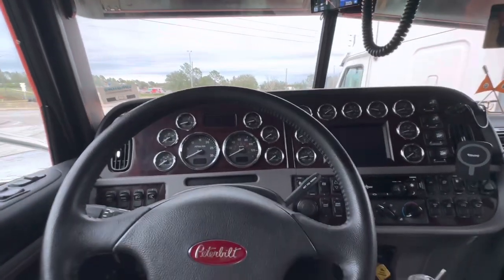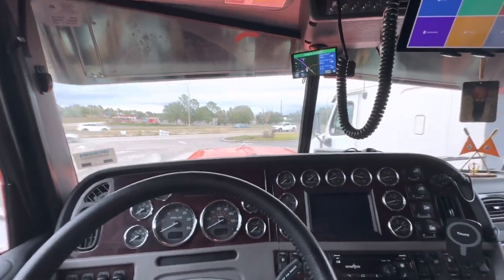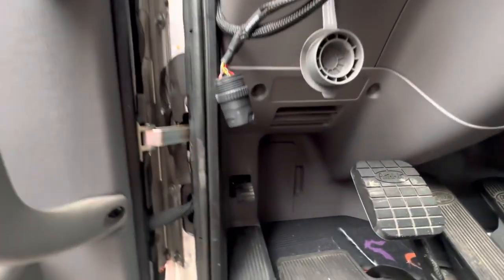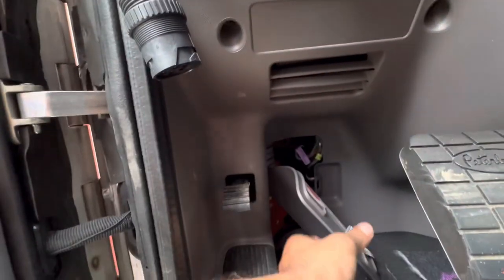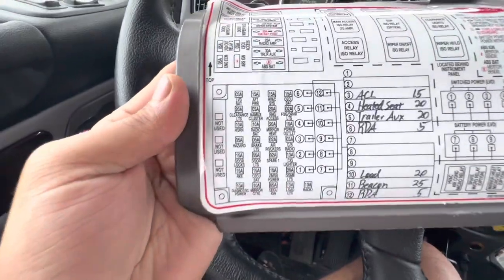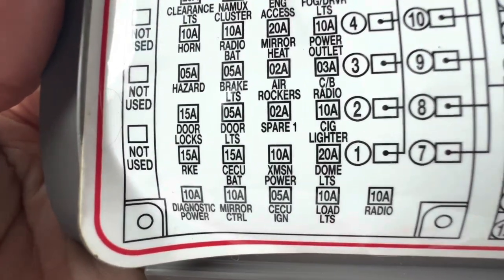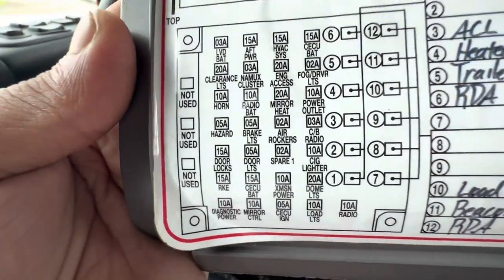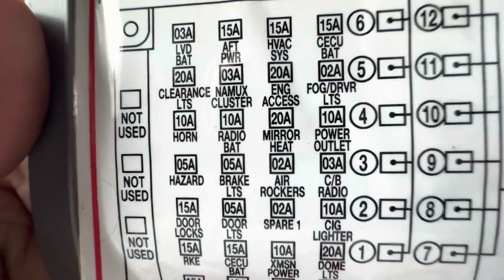Peterbilt truck tip…How to change the cigarette light charger fuse of peterbilt 389(2022)